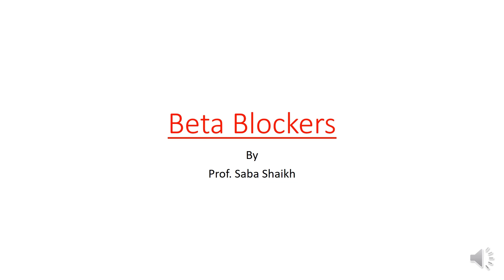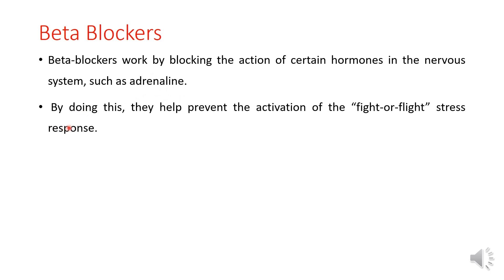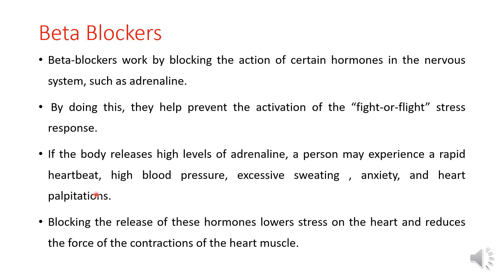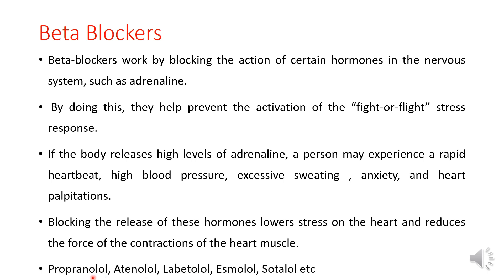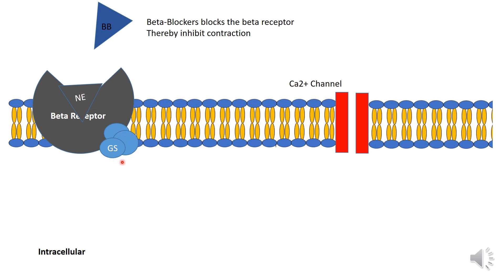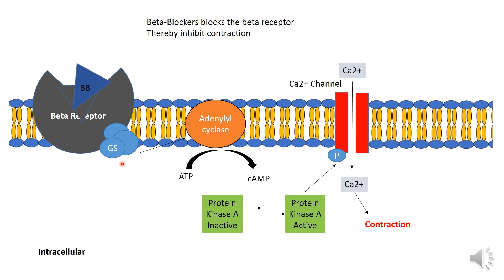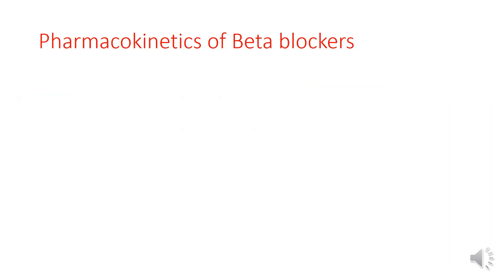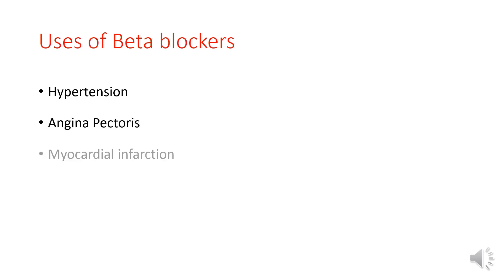Pharmacology of Beta blockers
Pharmacology of Beta blocker, its mechanism of action, pharmacokinetics, uses